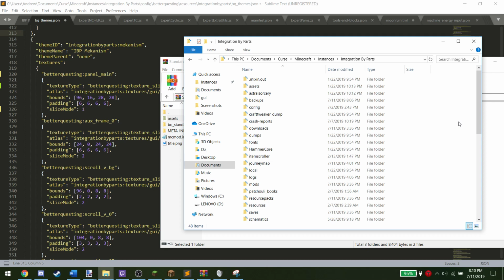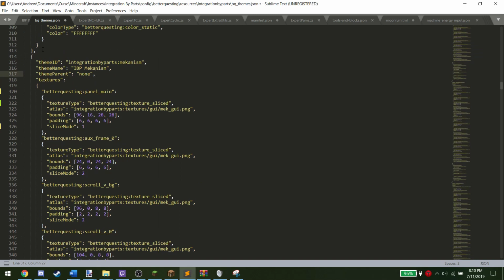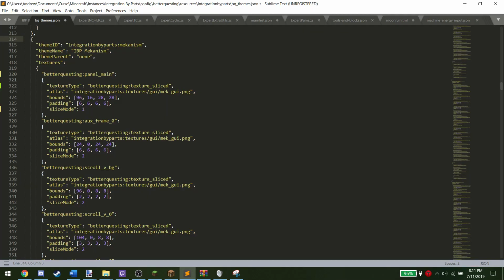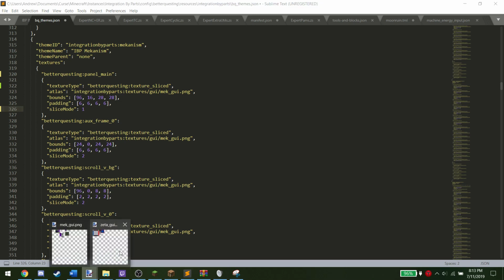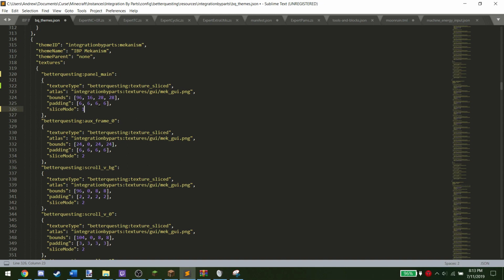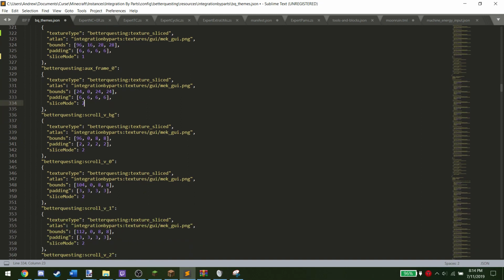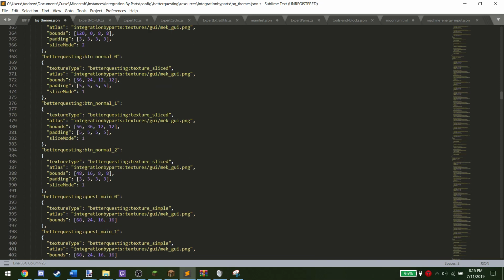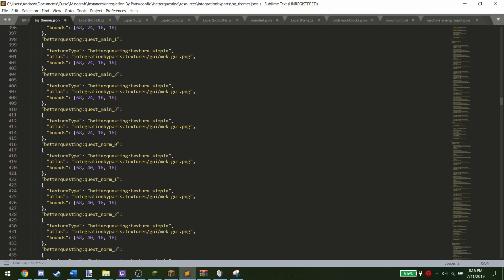Better Questing Theme Creation Tutorial for Minecraft 1.12.2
Yes, it's a bit trash. I tried. At least it hopefully gets the basics across.